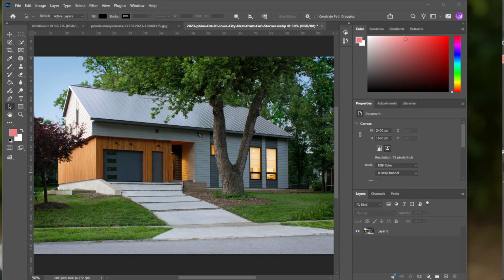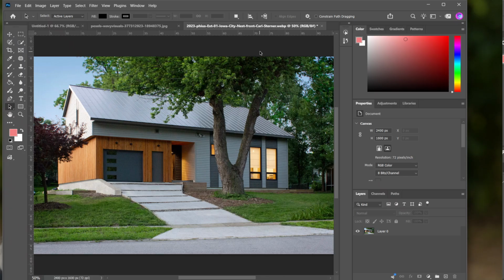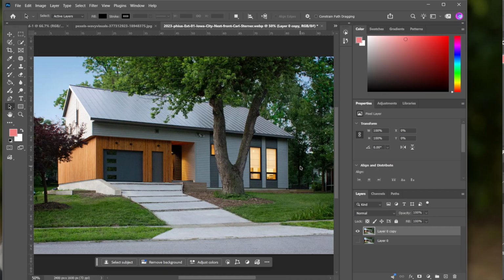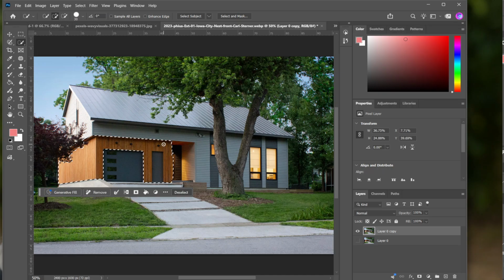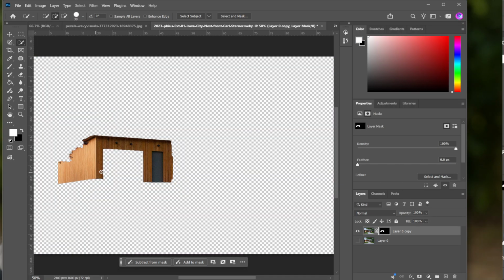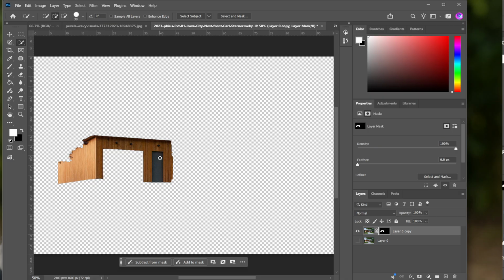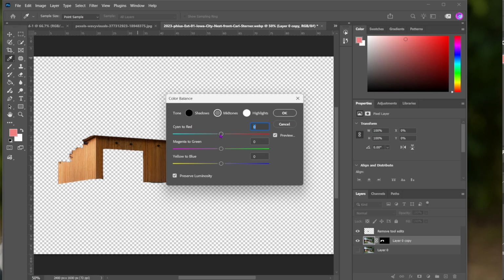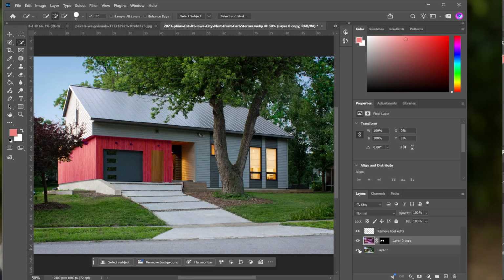Change Your House Color in Photoshop Test New Colors to Paint your House - 2026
Change Your House Color in Photoshop – Test New Paint Colors

In today's video, I'll show you how to change the color of your house in Adobe Photoshop. You'll learn how to make accurate selections, apply realistic paint colors, and test different color combinations before you start painting your home.

In today's tutorial, you'll learn:

✅ How to select the walls of your house accurately
✅ How to change your house color in Photoshop
✅ How to test different paint colors and finishes
✅ Tips for creating realistic and natural-looking results

This beginner-friendly guide is perfect for homeowners, designers, and anyone who wants to visualize different exterior paint colors before making a final decision.